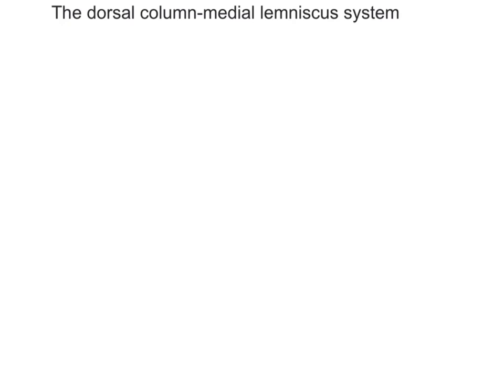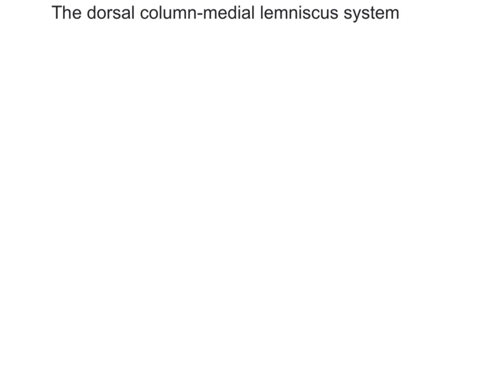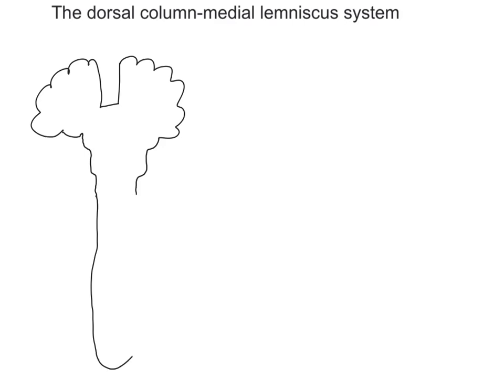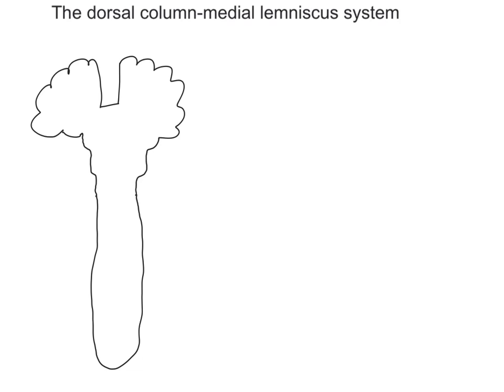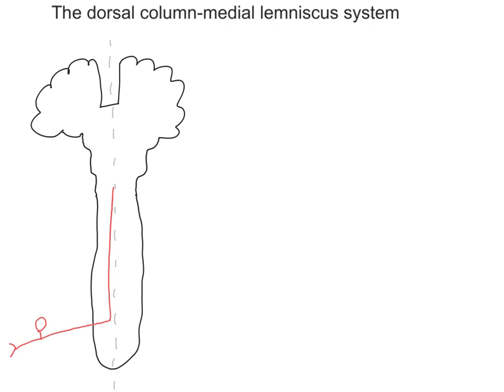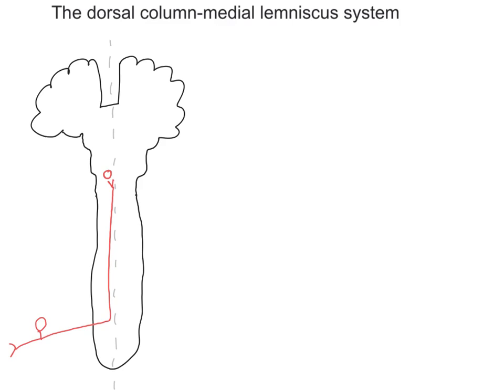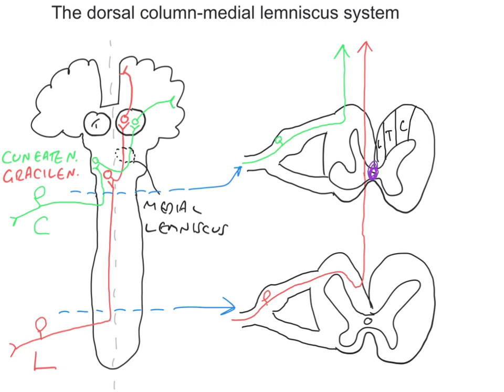Dorsal column-medial lemniscus system